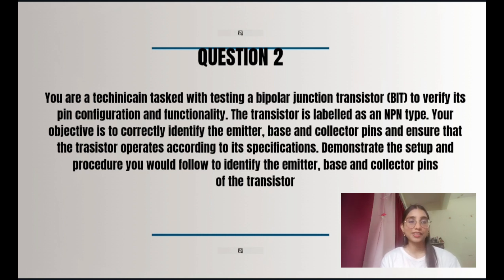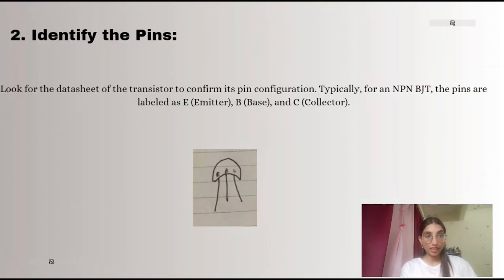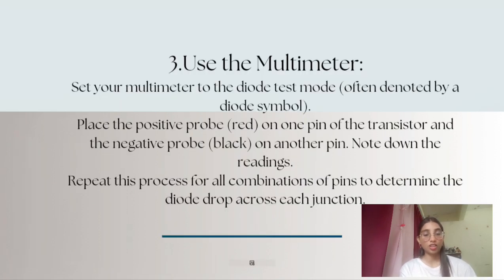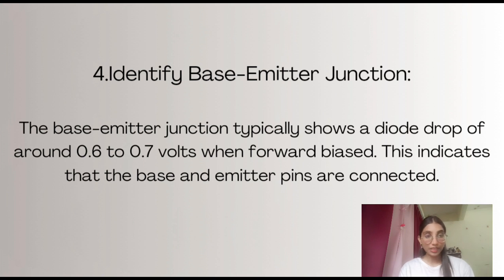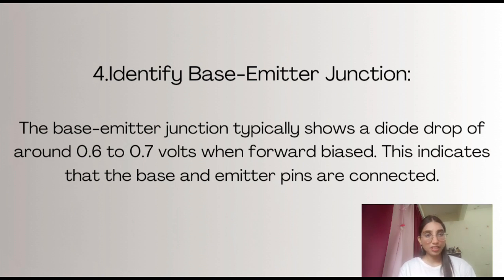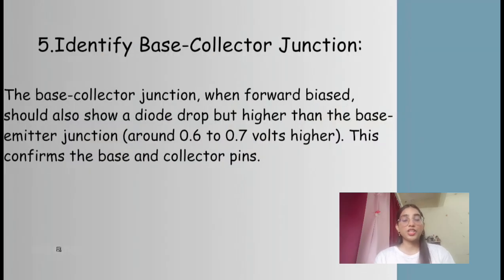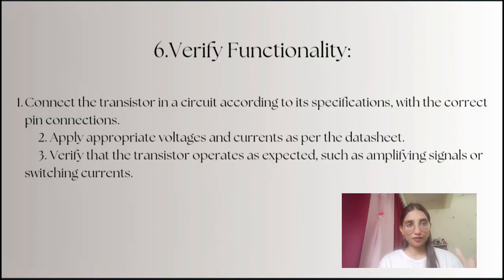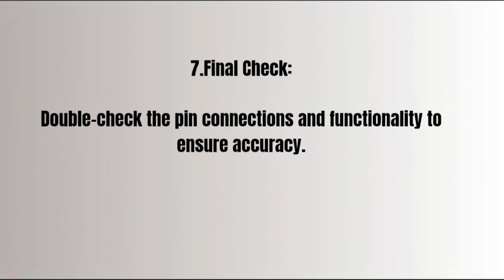SEMICONDUCTOR DEVICE (EOC) question 3